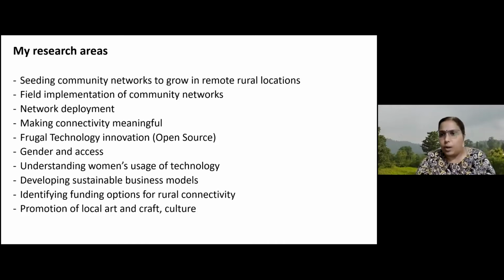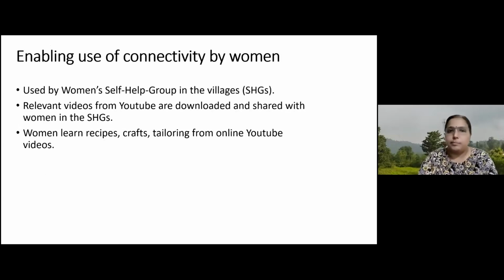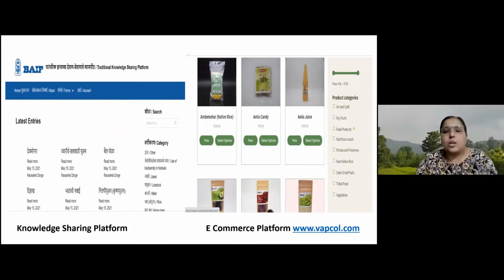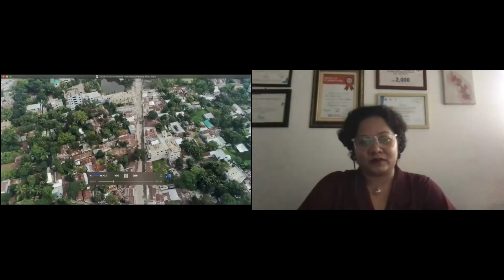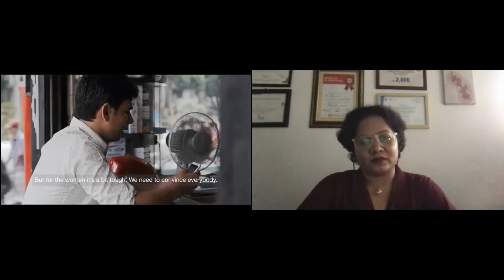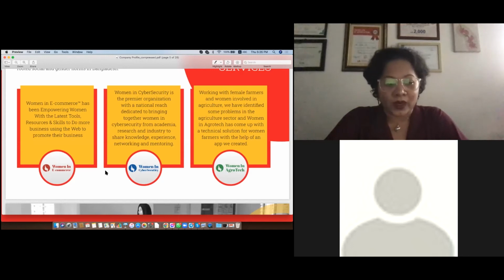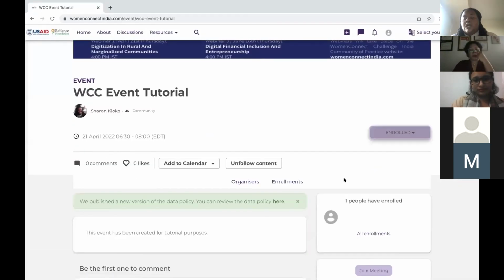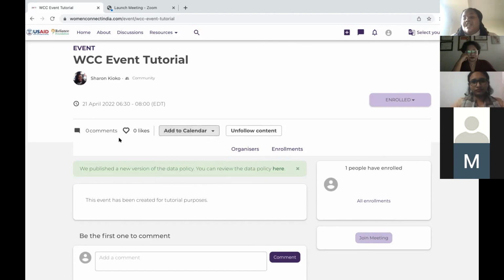WCC India Speakers Series 2.0: Digitization in Rural and Marginalized Communities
Our guest speakers for this webinar are knowledgeable and experienced in sustainable connectivity, harnessing tech for good, addressing social and gender norms, and promoting the empowerment of women and girls through technology.